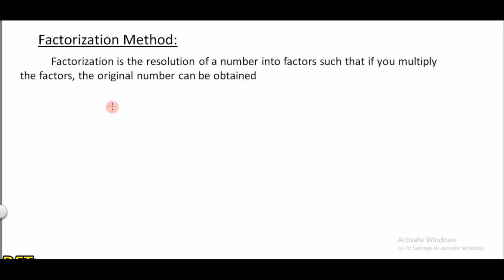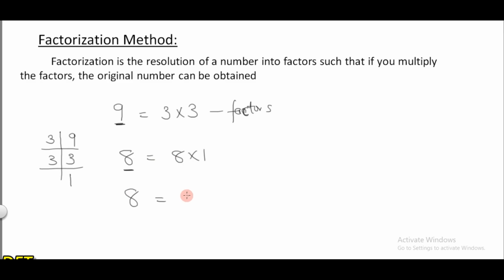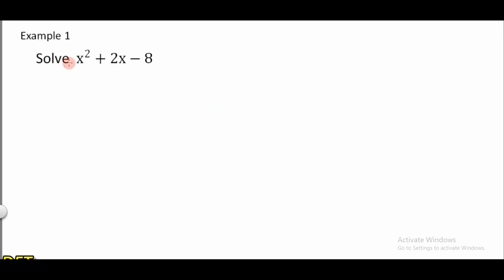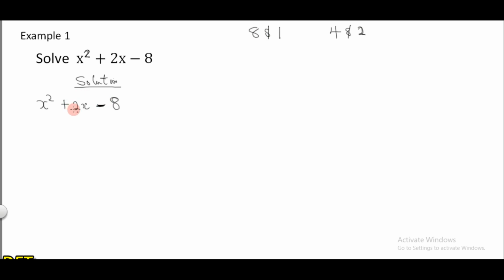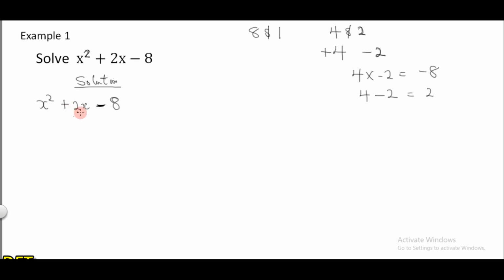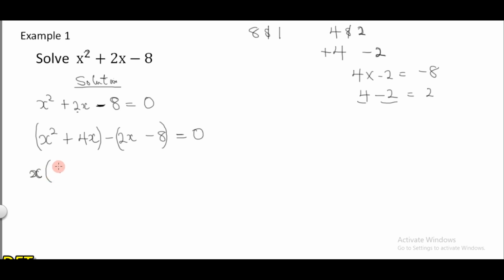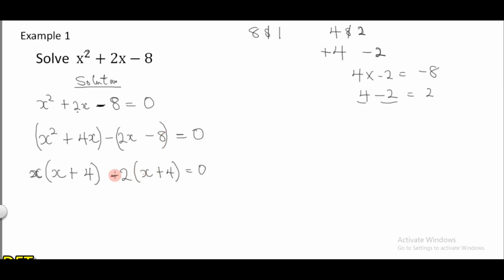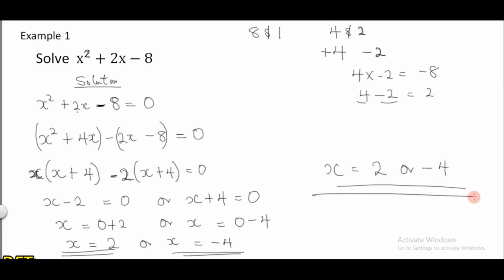Quadratic Equation 2